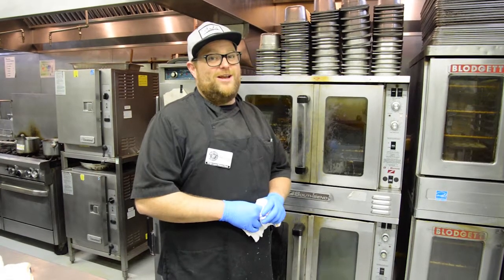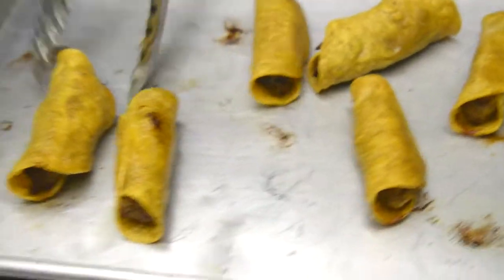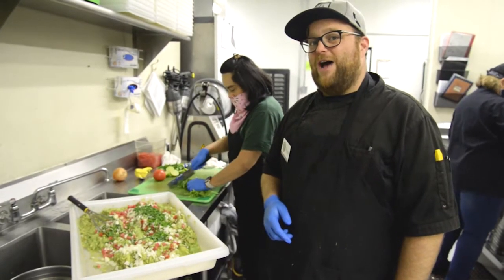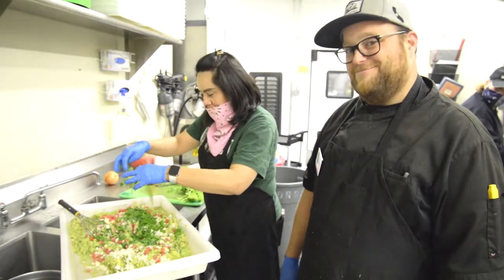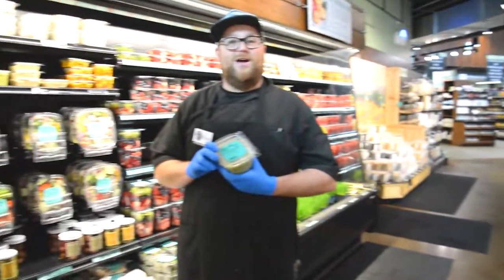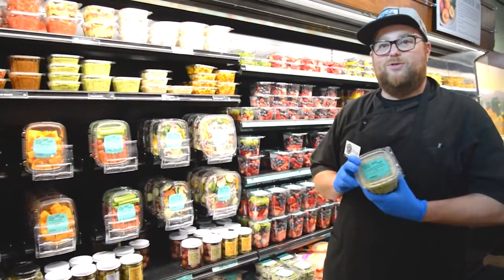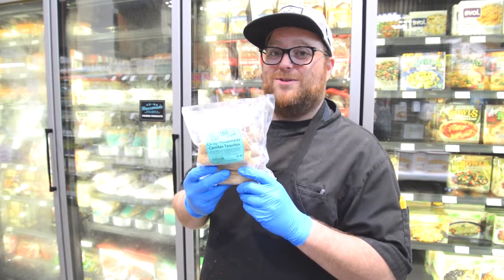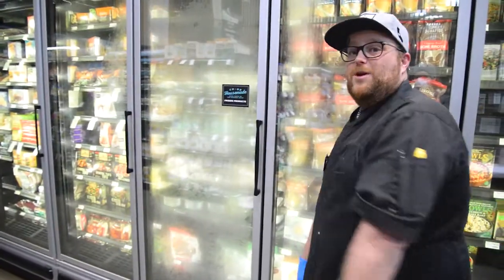Taquitos at the Co-op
Try some of our house-made taquitos in the frozen section on aisle 6!